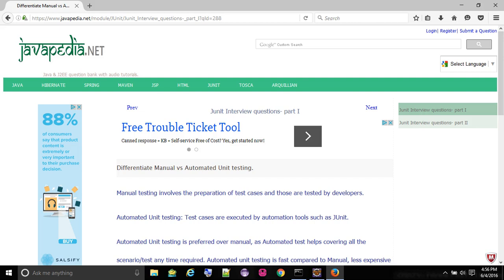Differentiate Manual vs Automated Unit testing. - javapedia.net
Differentiate Manual vs Automated Unit testing.
- javapedia.net